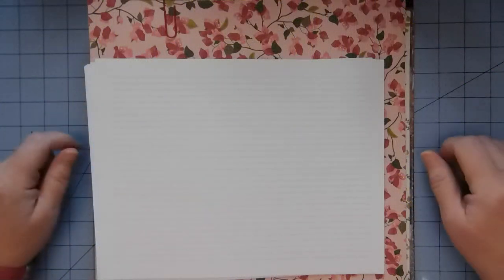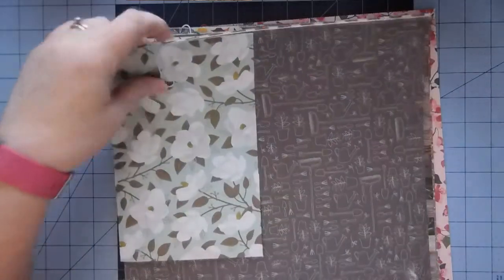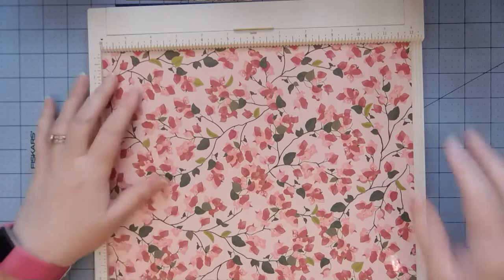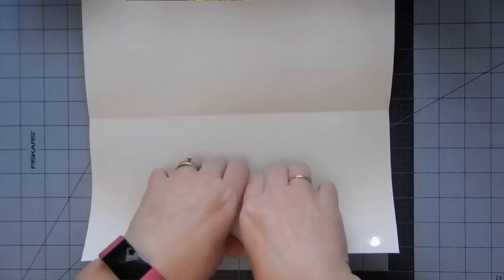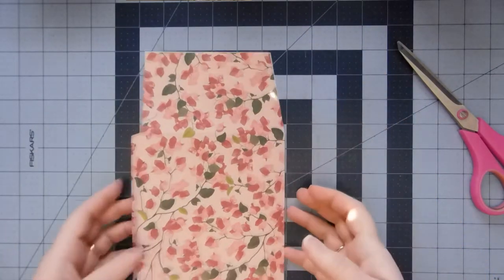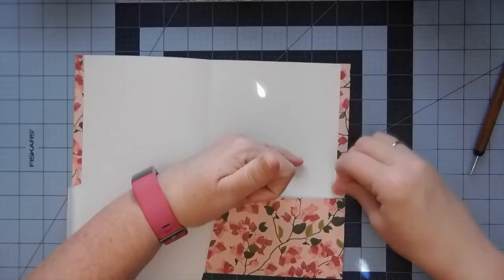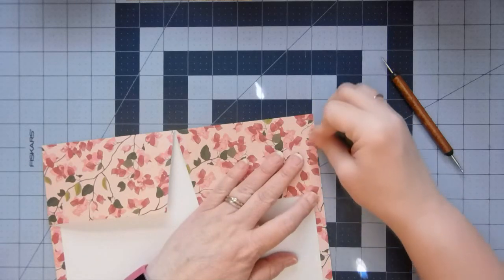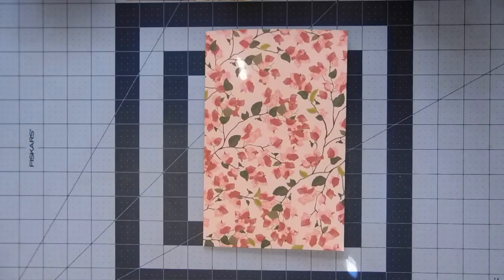Folder Journal Kits Part 1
Hi everyone. Today we are working on the folder portion of our Folder Journal Kits. This whole project will use up 5 12x12 thicker scrapbook papers or cardstock.Very little waste. Cutting guides will be in my facebook group
Kristi

You can find me here: